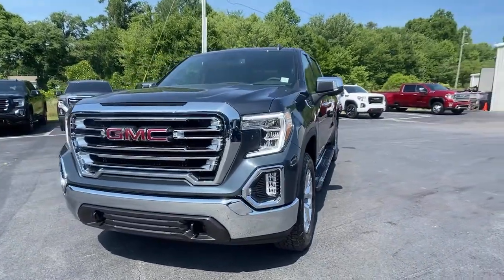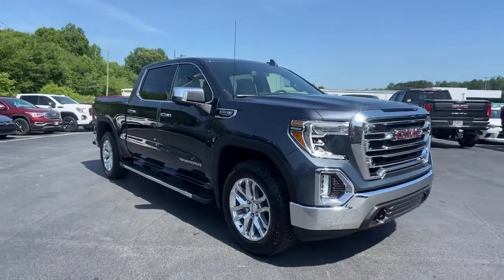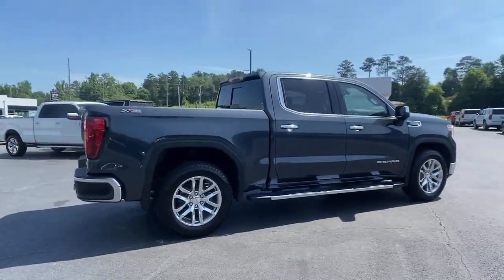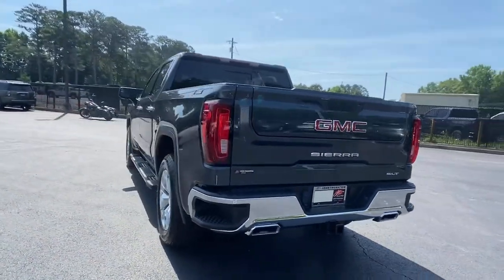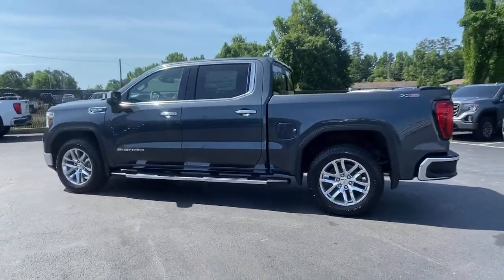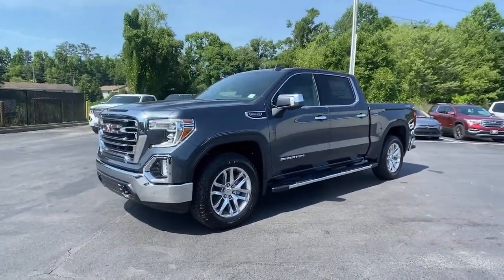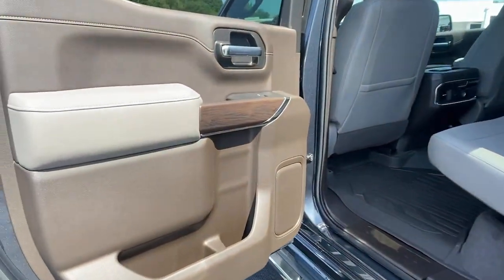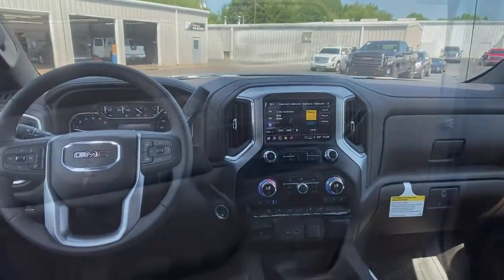2021 GMC Sierra 1500 Carrollton, Franklin, Atlanta, Marietta, Newnan, GA MG965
Dark Sky Metallic New 2021 GMC Sierra 1500 available in Carrollton, Georgia at John Thornton Cadillac Buick GMC. Servicing the Franklin, Atlanta, Marietta, Newnan, GA.
2021 GMC Sierra 1500 SLT - Stock#: MG965 - VIN#: 1GTU9DED6MZ342094

Preferred Equipment Group 4SA,3.23 Rear Axle Ratio,Auto-Locking Rear Differential,Not Equipped w/Dynamic Fuel Management,Wheels: 18 x 8.5 6-Spoke Machined Aluminum,20 x 9 Polished Aluminum Wheels,Wheel Locks (Set of 4) (LPO),Front 40/20/40 Split-Bench Seat,Front Bucket Seats,Perf Leather-Appointed Front Outboard Seat Trim,10-Way Power Driver Seat Adjuster w/Lumbar,Heavy Duty Suspension,Radio: Premium GMC Infotainment Sys w/Multi-Touch,SLT Convenience Package,SLT Premium Package,Color-Keyed Carpeting Floor Covering,OnStar & GMC Connected Services Capable,120-Volt Instrument Panel Power Outlet,Power Sunroof,All-Weather Floor Liner (LPO),X31 Off-Road & Protection Package,Spray-On Pickup Bed Liner w/GMC Logo,Chrome Wheel To Wheel Assist Steps,LED Cargo Area Lighting,X31 Off-Road Package,Trailering Package,Heavy-Duty Air Filter,Integrated Trailer Brake Controller,Electric Rear-Window Defogger,Deep-Tinted Glass,Skid Plates,SiriusXM w/360L,Driver Memory,Power Sliding Rear Window w/Rear Defogger,10-Way Power Passenger Seat Adjuster w/Lumbar,GMC Connected Access Capable,Power Front Passenger Windows w/Express Up/Down,Power Rear Windows w/Express Down,Keyless Open & Start,Power Door Locks,Power Front Windows w/Driver Express Up/Down,Rear Wheelhouse Liners,Remote Vehicle Starter System,Hitch Guidance,Floor-Mounted Center Console,Chrome Grille,Hill Descent Control,Heated Driver & Front Outboard Passenger Seating,Heated 2nd Row Outboard Seats,120-Volt Bed Mounted Power Outlet,Auxiliary External Transmission Oil Cooler,12-Volt Rear Auxiliary Power Outlet,Ventilated Driver & Front Passenger Seats,170 Amp Alternator,2 USB Ports,2 USB Ports (1st Row),Electrical Lock Control Steering Column,Dual Exhaust w/Premium Tips,Manual Tilt-Wheel & Telescoping Steering Column,2-Speed Transfer Case,ProGrade Trailering System,Hitch Guidance w/Hitch View,In-Vehicle Trailering App,HD Radio,Universal Home Remote,Steering Wheel Audio Controls,6-Speaker Audio System Feature,Rear Dual USB Charging-Only Ports,Theft Deterrent System (Unauthorized Entry),Front Frame-Mounted Black Recovery Hooks,4G LTE Wi-Fi Hotspot Capable,Front Center Armrest w/Storage,AM/FM radio: SiriusXM with 360L,Premium audio system: Premium GMC Infotainment System,Apple CarPlay/Android Auto,Seat Upholstery: leather,4-Wheel Disc Brakes,6 Speakers,Air Conditioning,Electronic Stability Control,Tachometer,Voltmeter,ABS brakes,Alloy wheels,Auto-dimming door mirrors,Automatic temperature control,Brake assist,Bumpers: chrome,Delay-off headlights,Driver door bin,Driver vanity mirror,Dual front impact airbags,Dual front side impact airbags,Front anti-roll bar,Front dual zone A/C,Front fog lights,Front reading lights,Front wheel independent suspension,Fully automatic headlights,Heated door mirrors,Heated front seats,Heated steering wheel,Illuminated entry,Low tire pressure warning,Memory seat,Occupant sensing airbag,Outside temperature display,Overhead airbag,Overhead console,Panic alarm,Passenger door bin,Passenger vanity mirror,Power door mirrors,Power driver seat,Power passenger seat,Power steering,Power windows,Radio data system,Rear reading lights,Rear seat center armrest,Rear step bumper,Rear window defroster,Remote keyless entry,Security system,Speed control,Speed-sensing steering,Split folding rear seat,Steering wheel mounted audio controls,Telescoping steering wheel,Tilt steering wheel,Traction control,Trip computer,Variably intermittent wipers,Auto-dimming Rear-View mirror,Compass